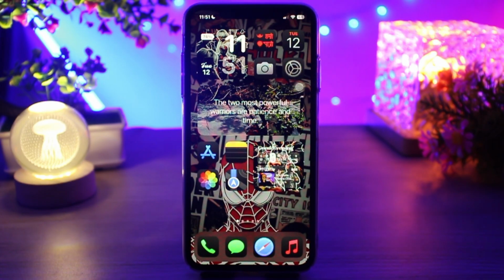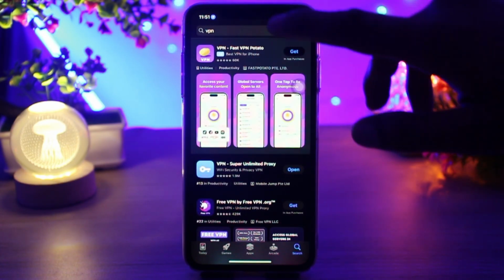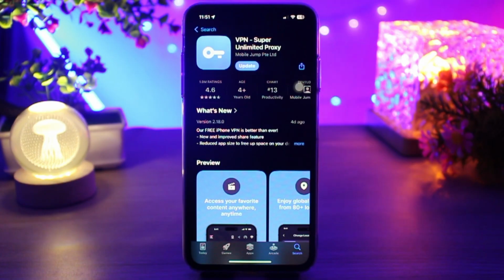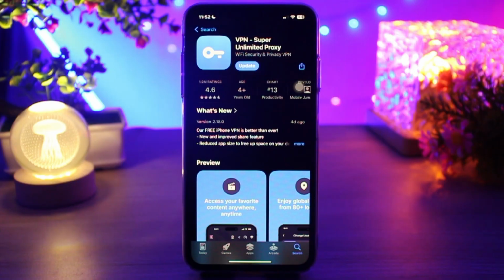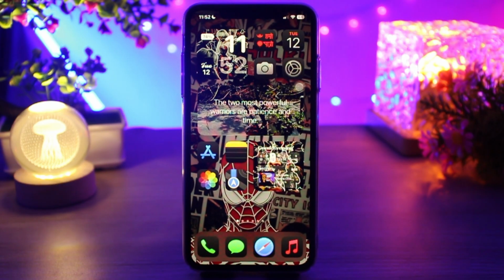How to Access Different Netflix Regions on Android - Here's How - 2025